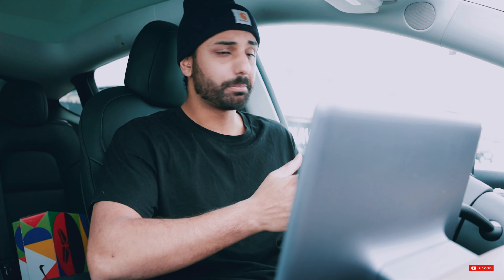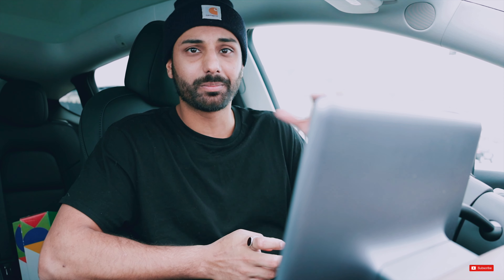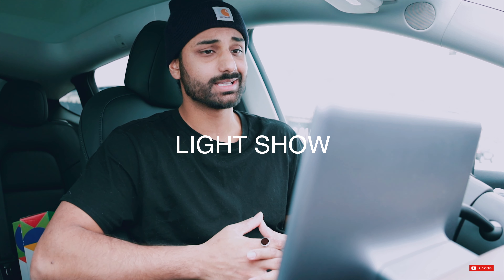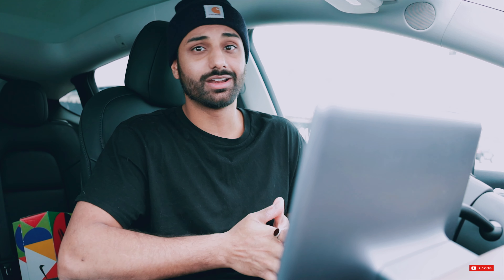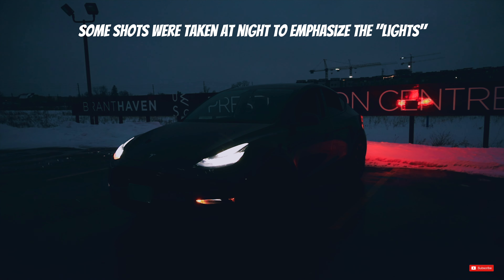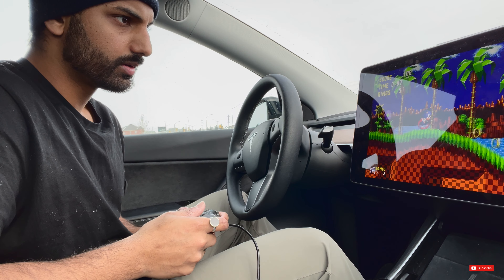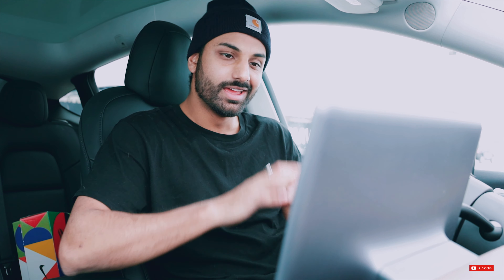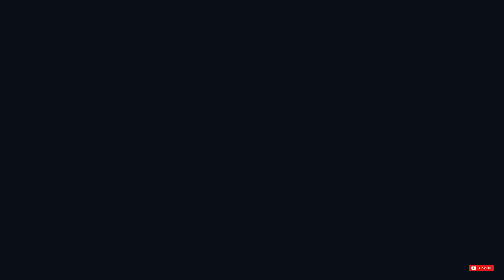Tesla Software Update V11 - Megaphone, Light Show, and Sonic the Hedgehog?!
These are the top 3 additions through the latest Tesla Software Update, which is Version 11! They added a Megaphone, Light Show, and Sonic the Hedgehog! If you own a Tesla, thinking about getting a Tesla, or just enjoy watching Tesla videos, you're probably going to want to stay up to date on this one!

OVERVIEW
0:00 - Intro
0:44 - Megaphone
2:07 - Light Show
4:07 - Sonic the Hedgehog